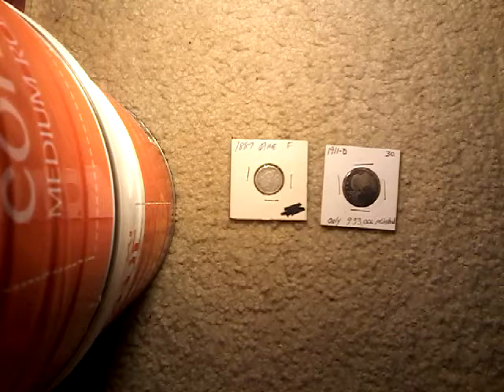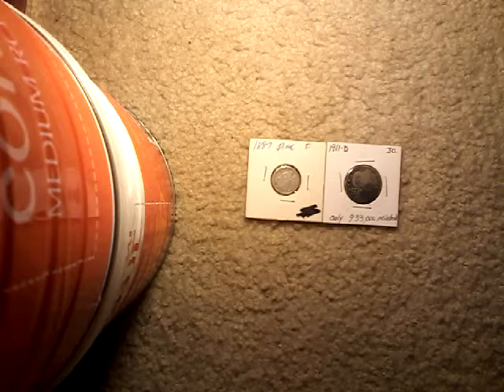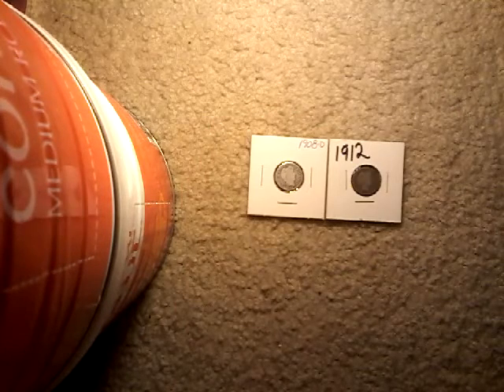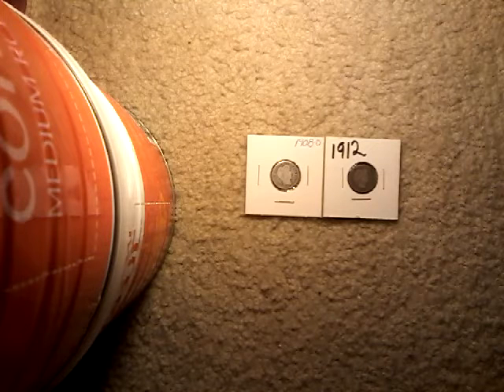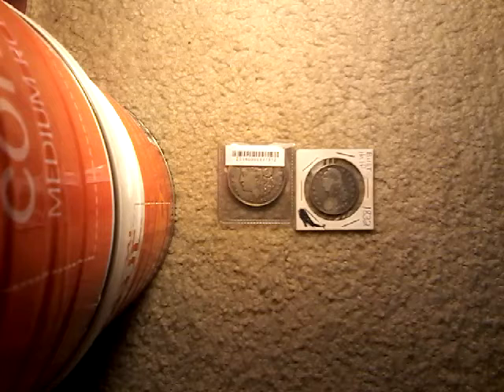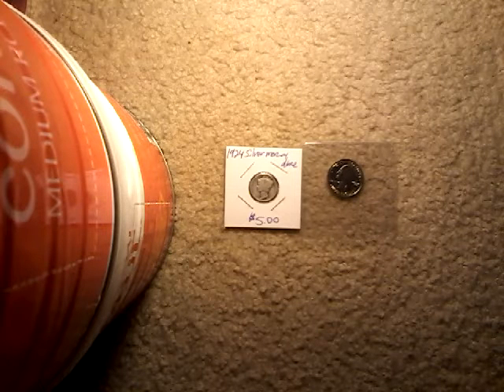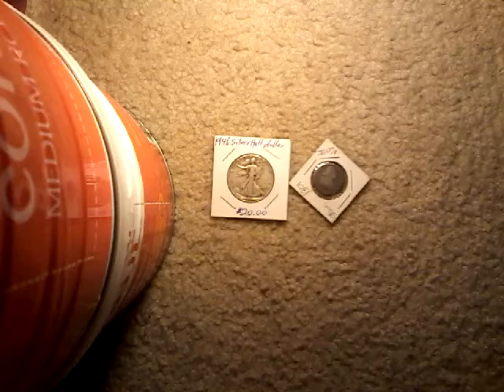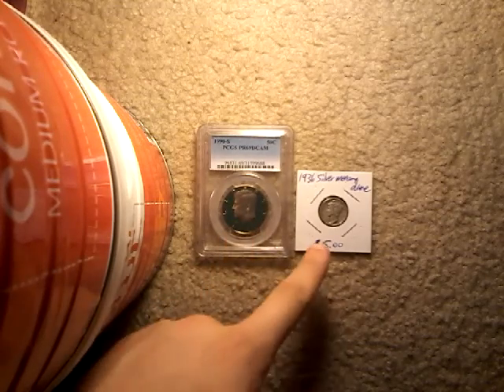Which silver coin is more valuable (test)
In this video, I test your knowledge by seeing if you can figure out which coin is more valuable.